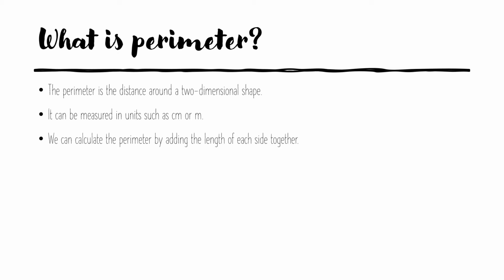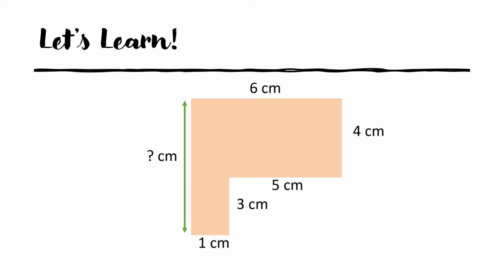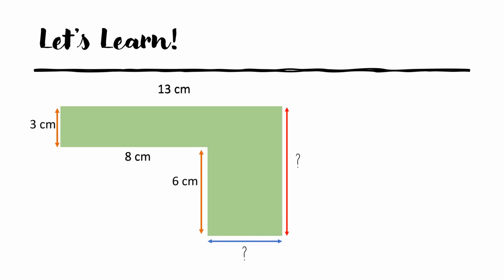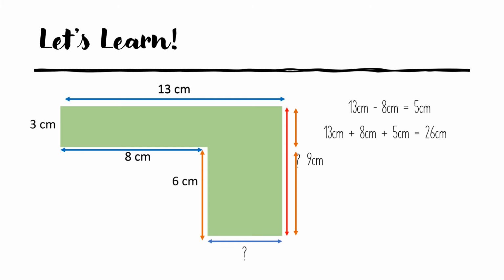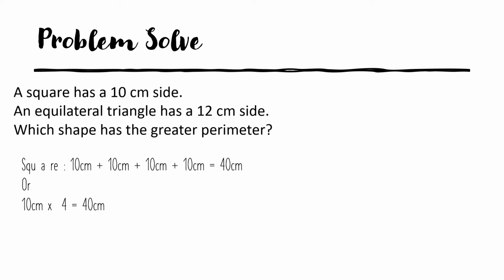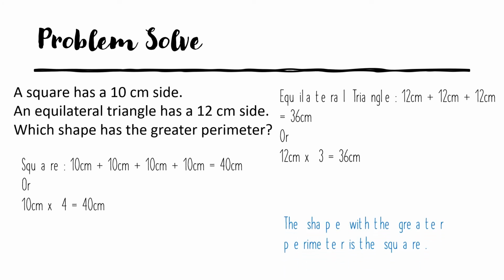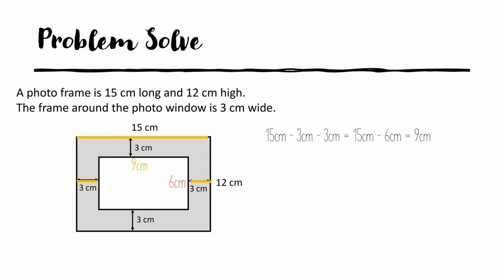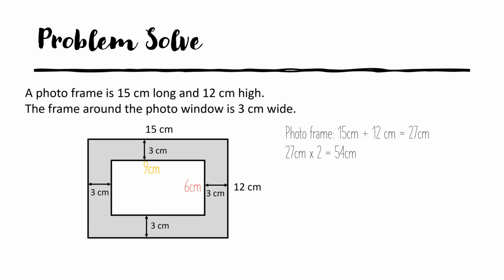KS2 Maths - Calculating the perimeter of a shape